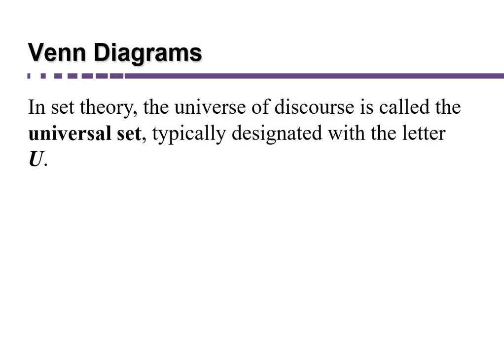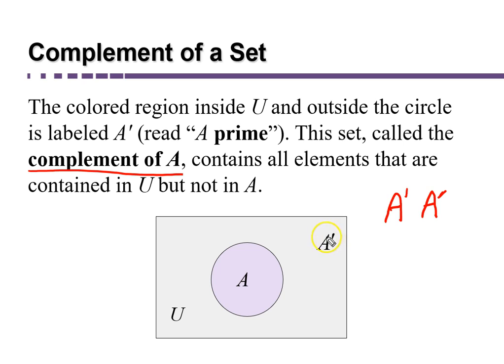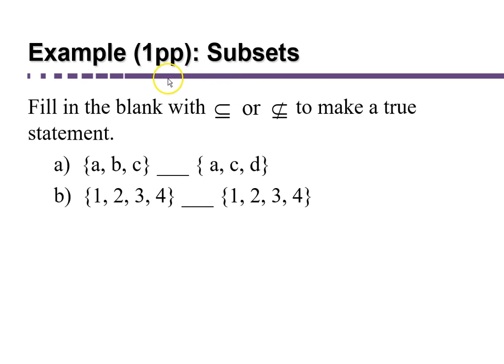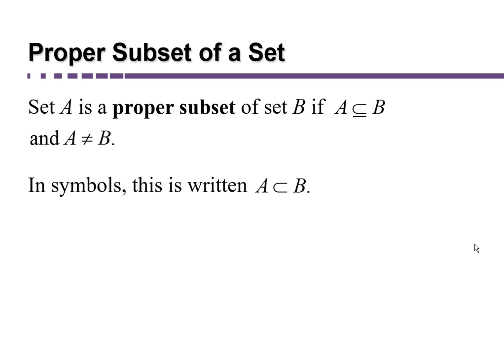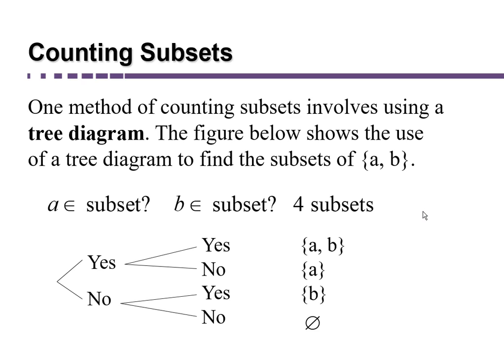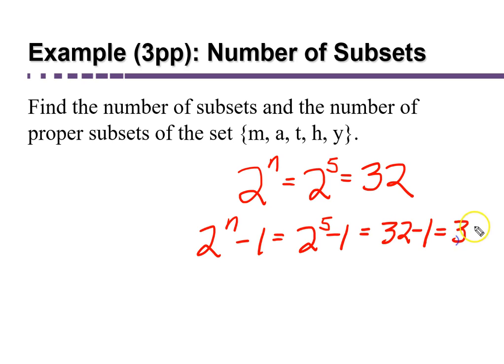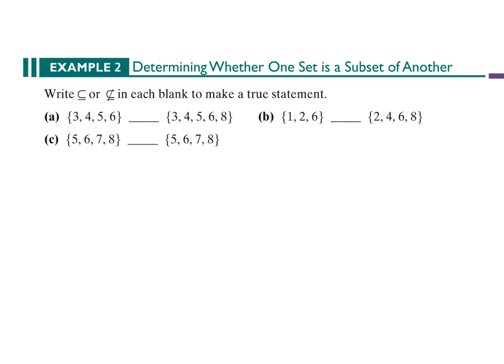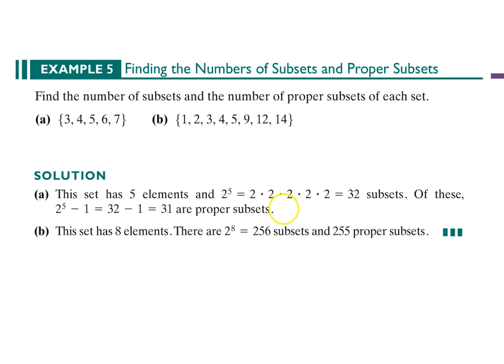Math 102 Lesson 3.2